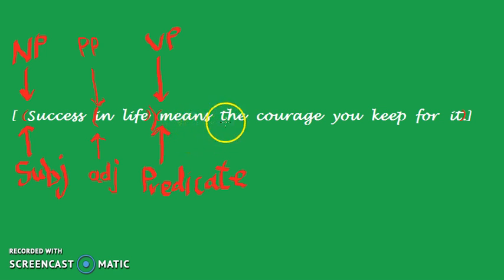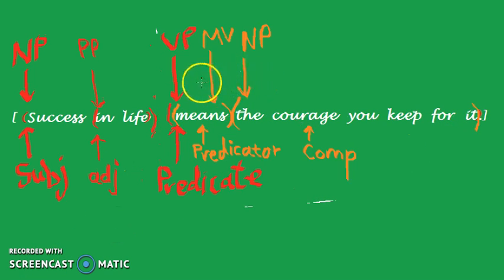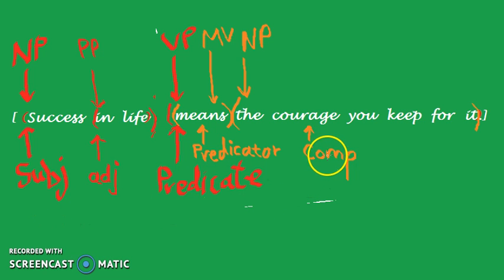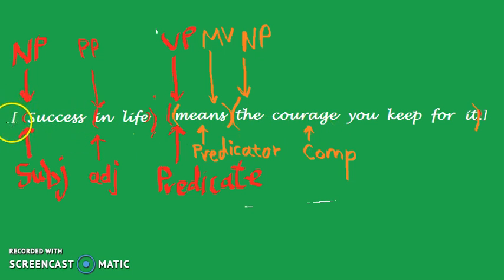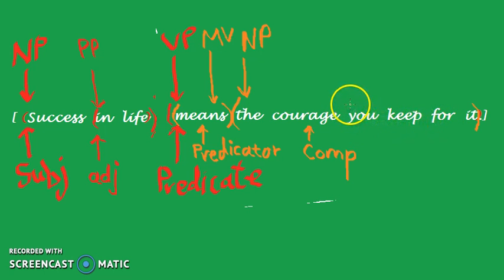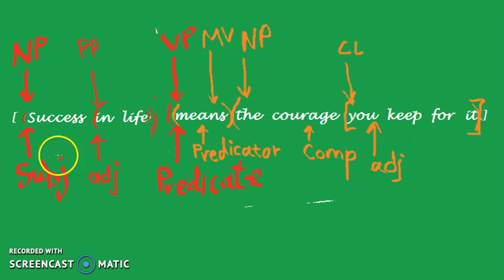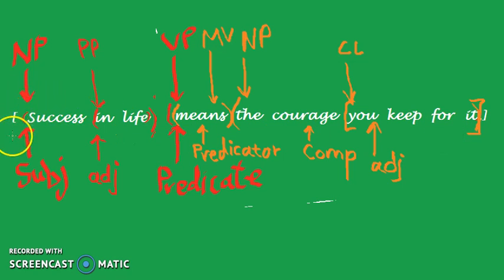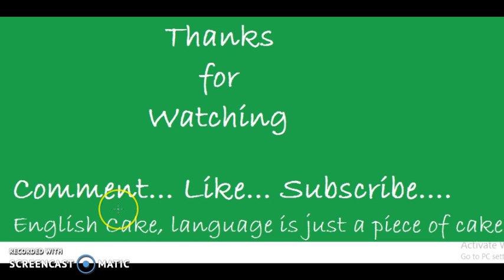How to Do Sentence Label Bracketing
In the video, you will find an example for applying syntactic label bracketing.

This video was inspired by one of our Facebook page fans. Leave your question in comments, you might inspire us to make more beneficial videos ^_^